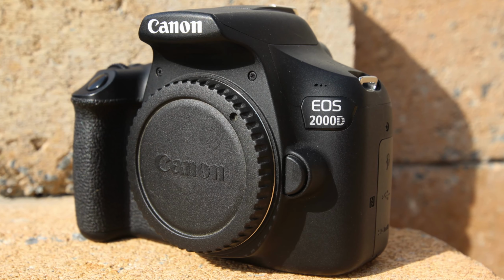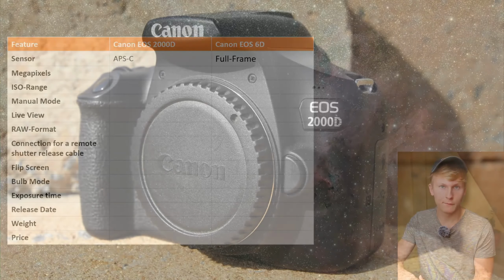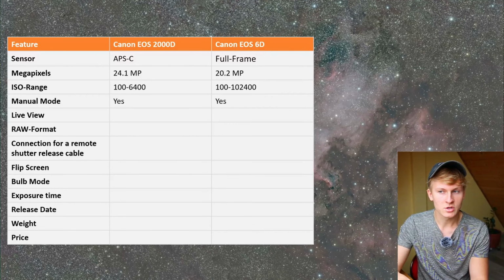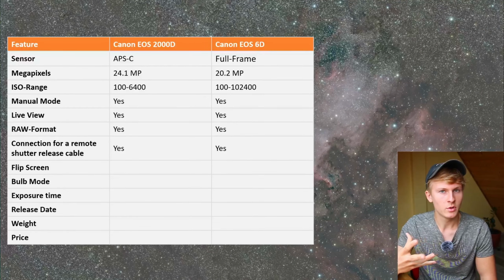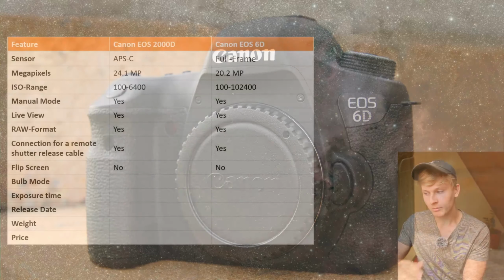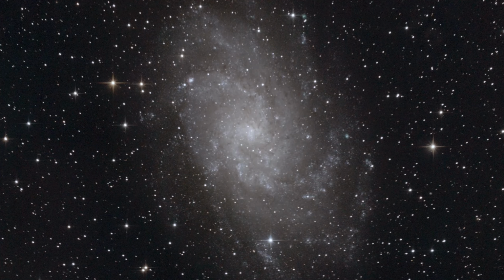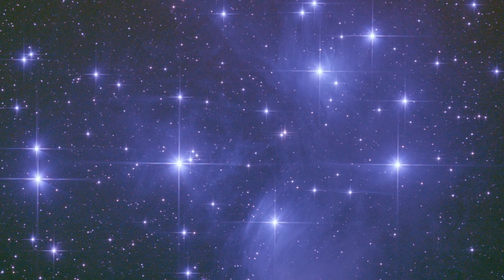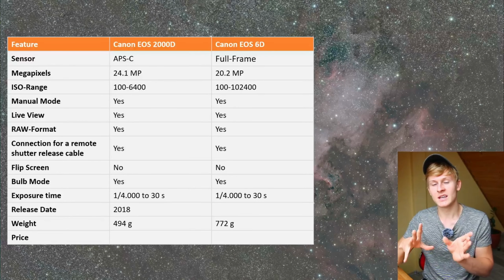Canon EOS 2000D vs 6D: Which DSLR Should You Choose for Astrophotography?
If you're wondering whether the Canon EOS 2000D or the Canon EOS 6D is the better choice for photographing galaxies, nebulae, and other deep sky objects, this video is for you.
I’ll walk you through the differences between the 2000D and the 6D and explain how each camera performs in astrophotography. In the end, I’ll share which one I would personally pick for astrophotography.

Felix